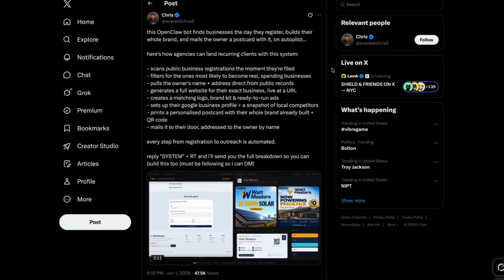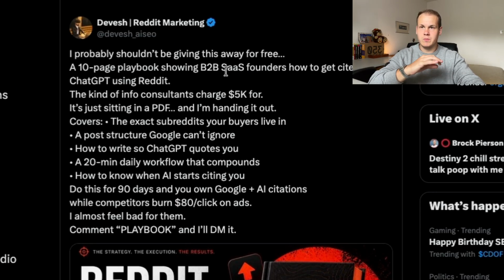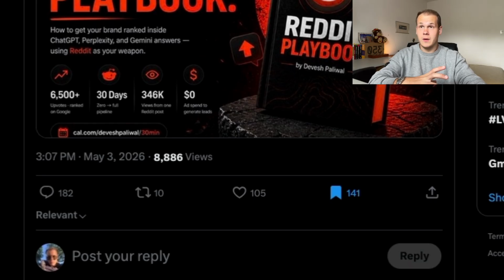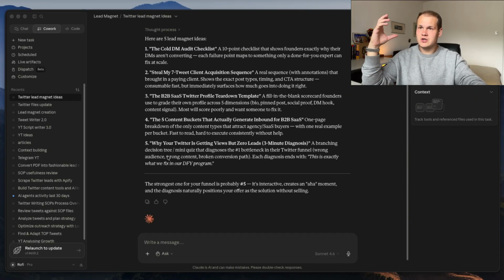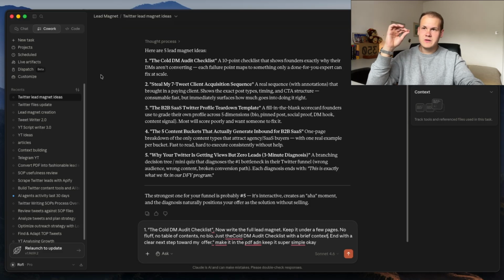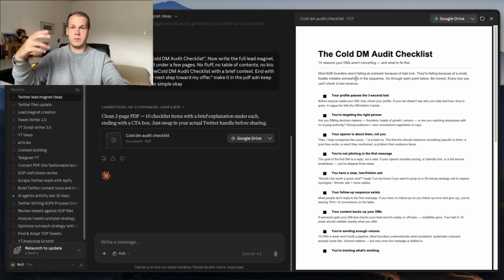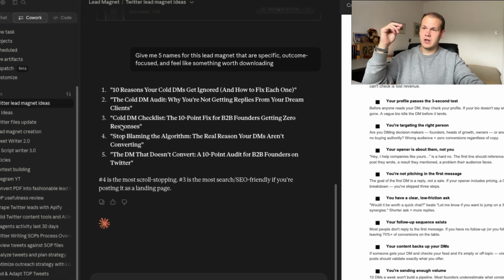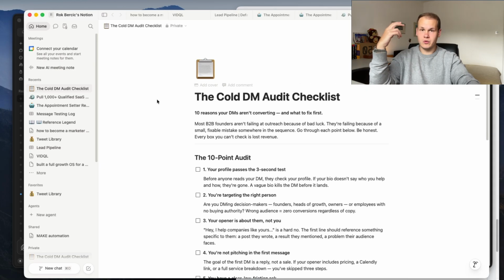I Created a Lead Magnet Under 6 min w/ Claude AI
How to create a lead magnet in B2B niche under 6min w/ Claude AI SOP

0:00 - Intro - how to create a lead magnet
0:18 - why most lead magents don't convert?
0:31 - lead magnet examples
1:22 - lead magnet funnel
2:21- claude lead magnet
2:22 - lead magnet ideas
3:29 - building a lead magnet
4:46 - how to create a good lead magnet with ai
5:13 - notion lead magnet